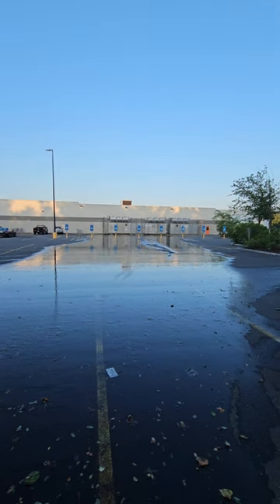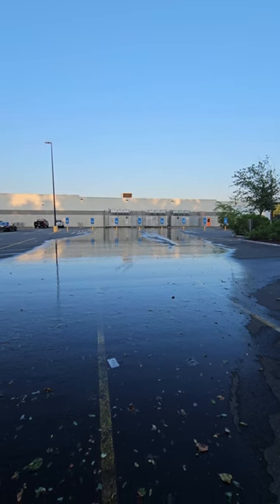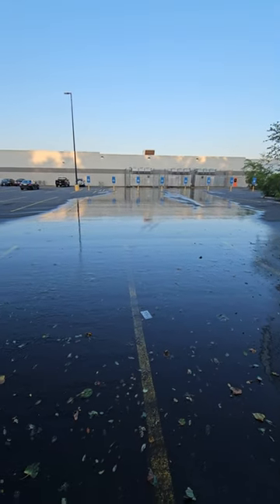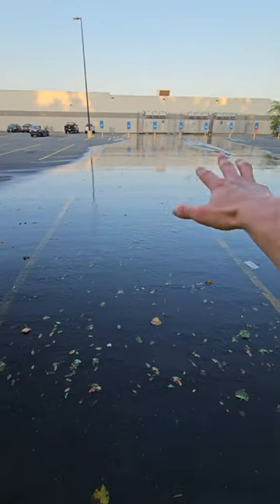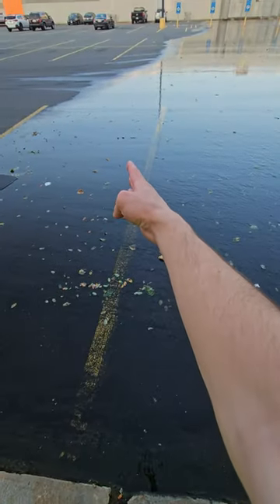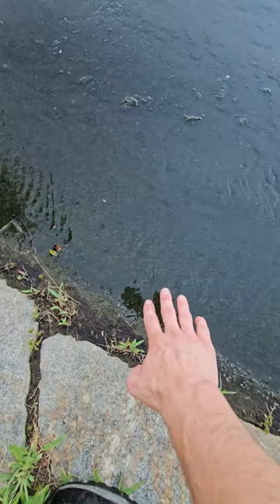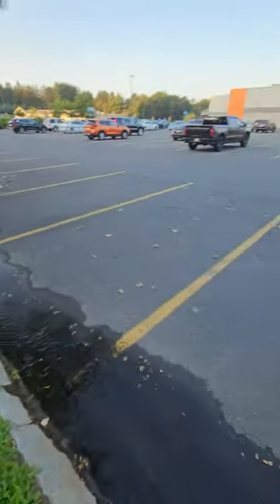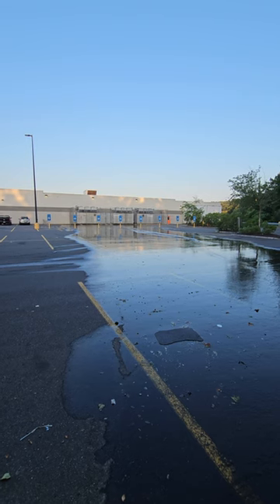Walmart Cooling System On A Very Humid Day